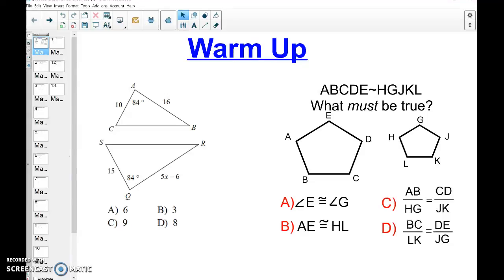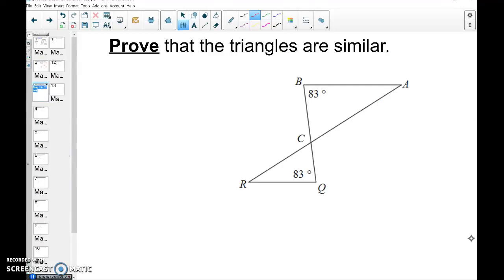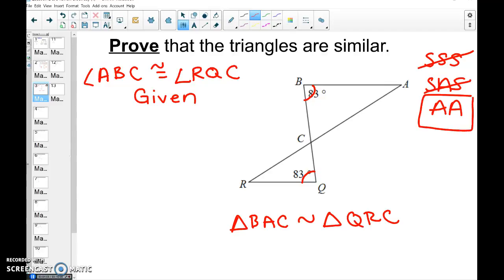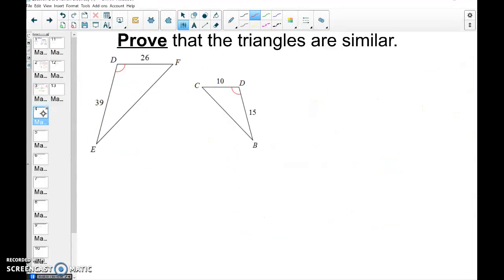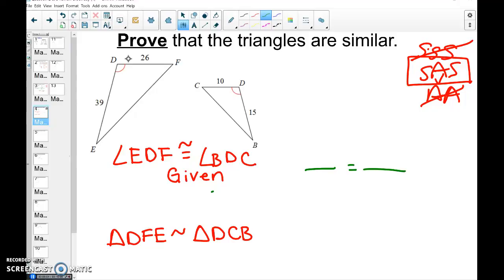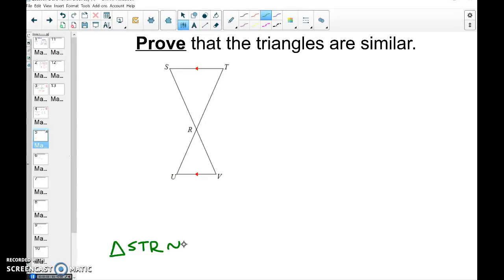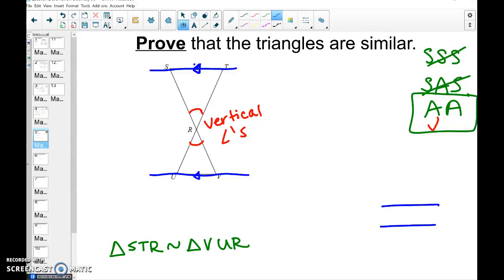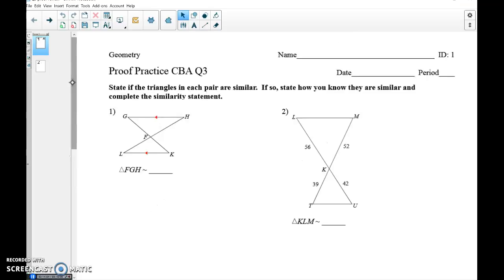Unit 4 CBA Review Q3